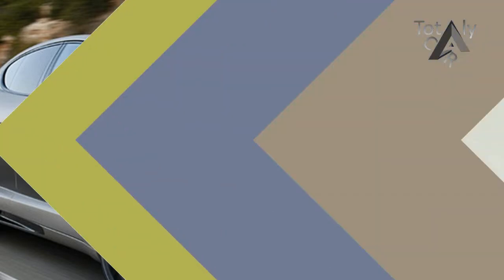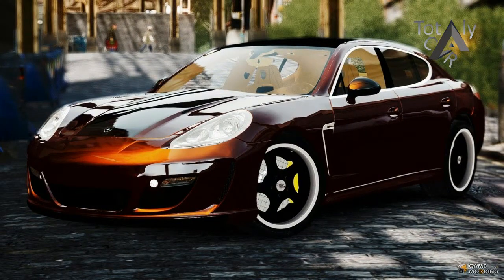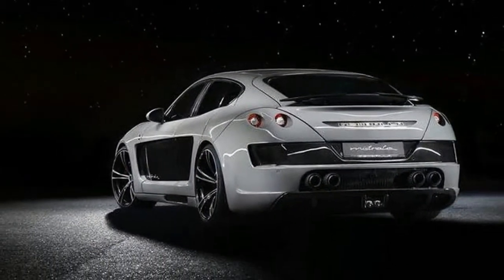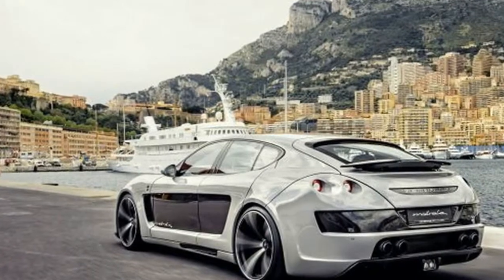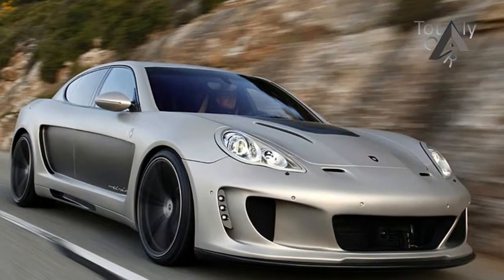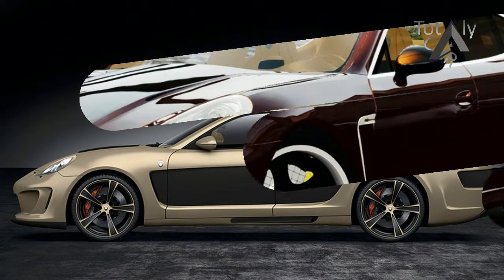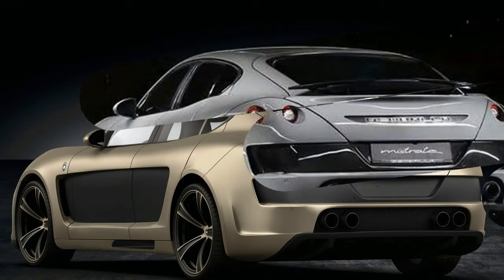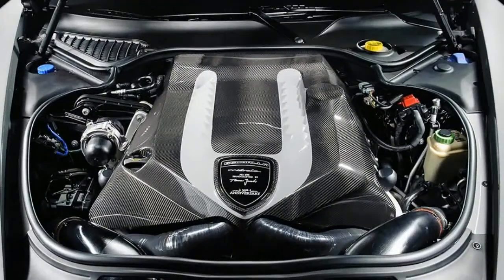News Update !!! 2016 Porsche Panamera Turbo Gemballa Mistrale Price & Spec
News Update !!! 2016 Porsche Panamera Turbo Gemballa Mistrale Price & Spec - In the past, it wasn’t just powertrains that were hybridized in Porsche’s gasoline-electric vehicles—their mission, too, was split between upholding a dynamic pedigree and reducing fuel consumption. But the 918 Spyder hypercar marked a shift in philosophy: Porsche now says hybridization means making kick-ass cars kick more ass, treating the fuel-economy and emissions benefits of electrification as subordinate to boosting performance. (Those other things remain important for regulatory and marketing reasons, of course.)

 $25.217

Popular Post !